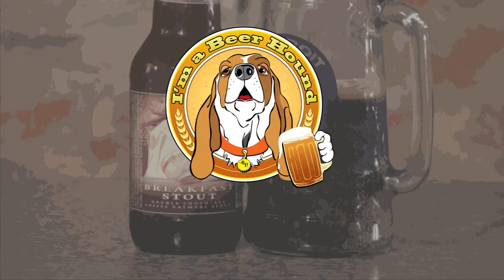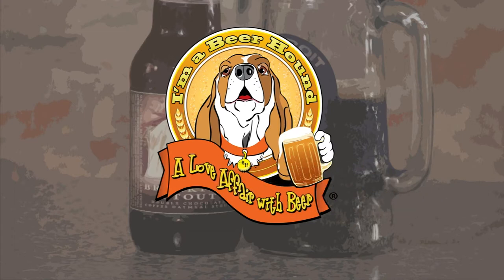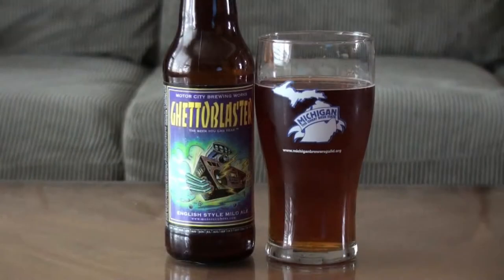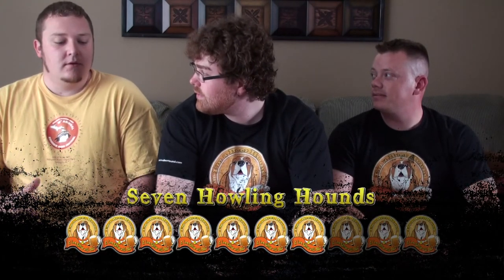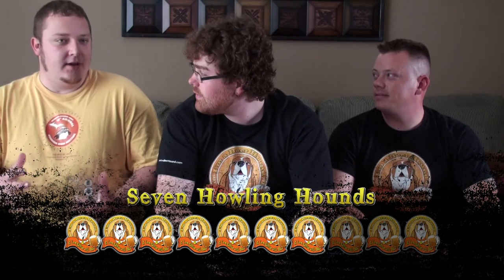Ghettoblaster - Motor City Brewing Works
I'm a Beer Hound is a website that promotes Michigan made beers by video beer reviews and video brewery tours. We also will be promoting restaurants and bars that serve Michigan made beers.